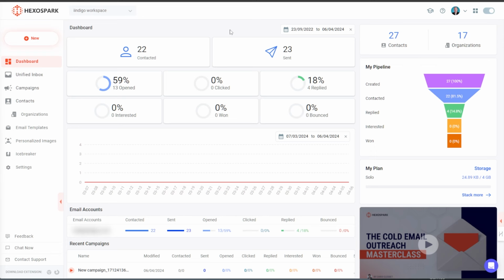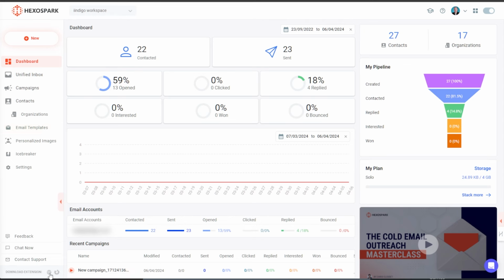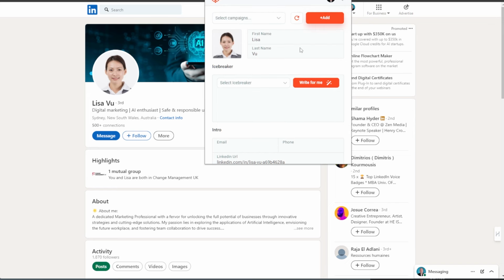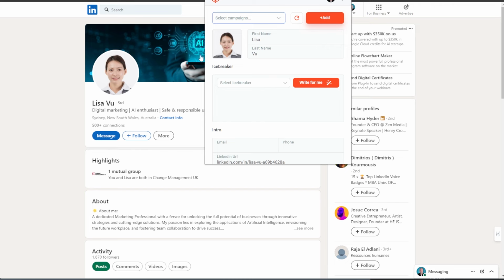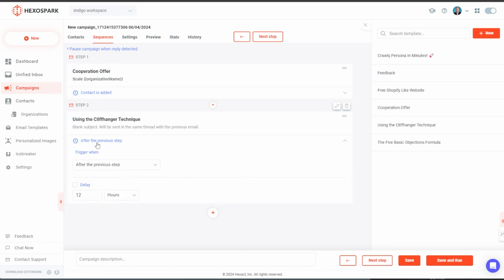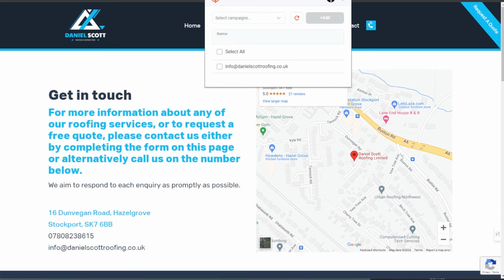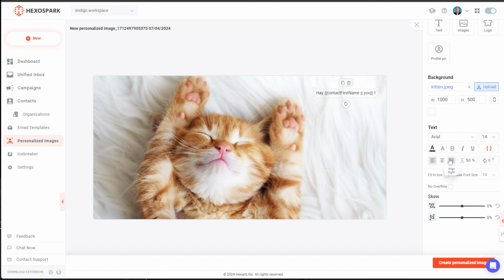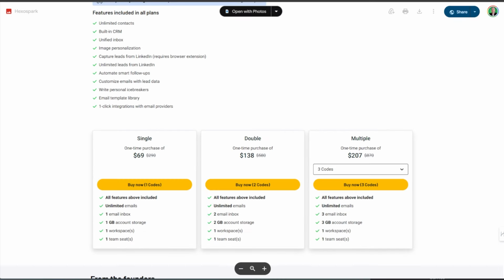Unlock Easy Outreach With The Hexospark Flash Deal On Appsumo!